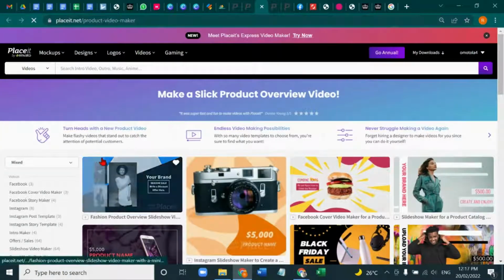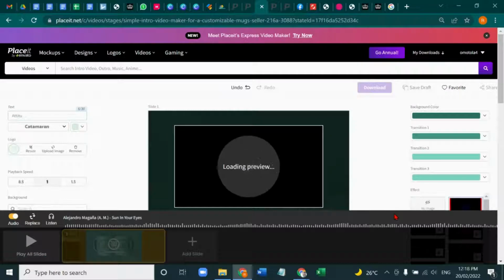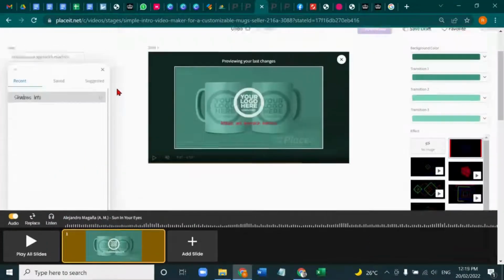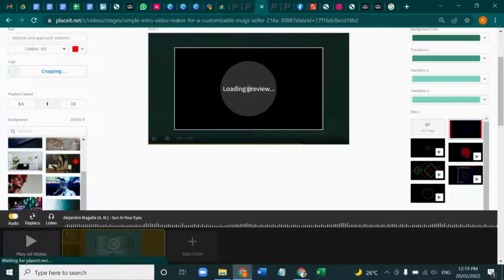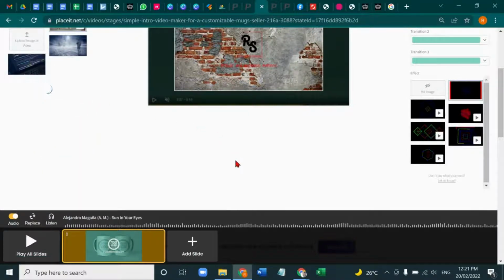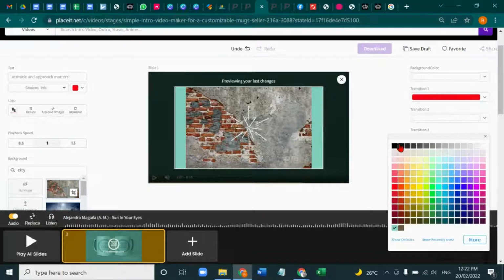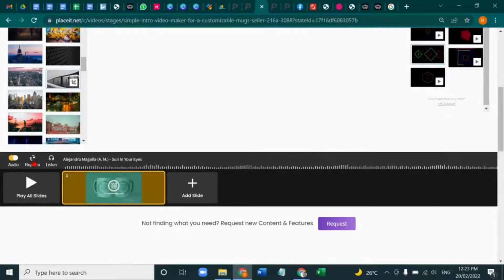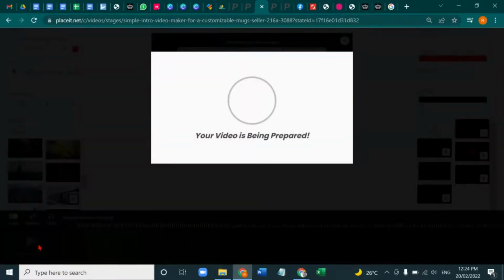How to Create Stunning YouTube Intros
In this video, I will show you how I created two amazing and stunning YouTube intros on placeit.

how to create stunning youtube intro using powerpoint animation,
how to make an awesome youtube intro,
how to create awesome youtube channel trailer for intro,
how to make amazing intro for youtube,
how to make beautiful intro for youtube,
how to make beautiful intro for youtube in kinemaster,
how to make awesome intro for youtube in kinemaster
how to create youtube introduction video,
how to create youtube introduction,
how to create youtube channel introduction,
how to create intros for youtube videos,
how to create intros for youtube video premiere pro,
how to create intros for youtube videos in after effects,
how to create intros for youtube videos in capcut,
how to create intros for youtube videos using canva,
how to create youtube intro,
how to create a youtube introduction video,
how to create intros for youtube videos adobe premiere,
how to create aesthetic intros for youtube videos,
how to create youtube channel introduction video,
how to create intros for youtube videos in kinemaster in telugu,
how to create introduction for youtube videos